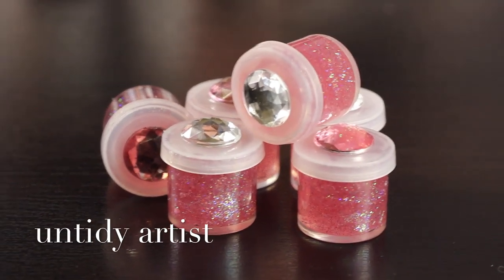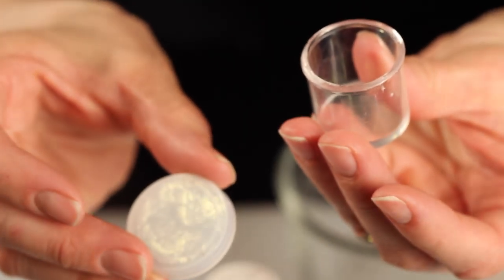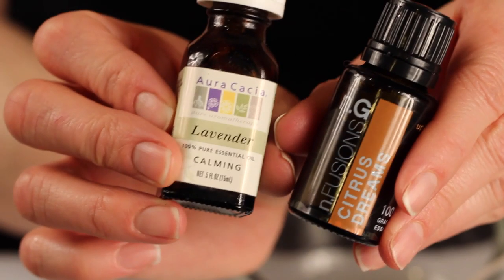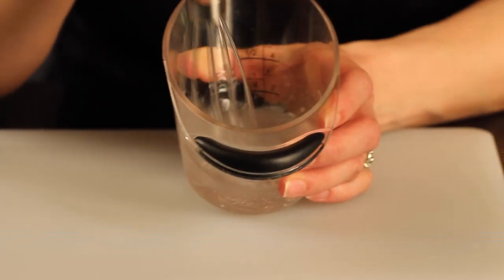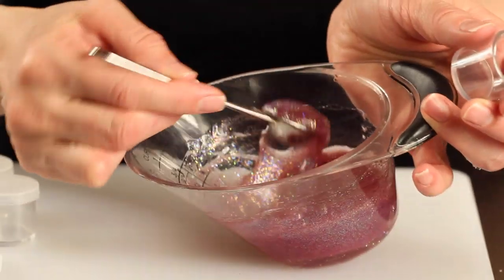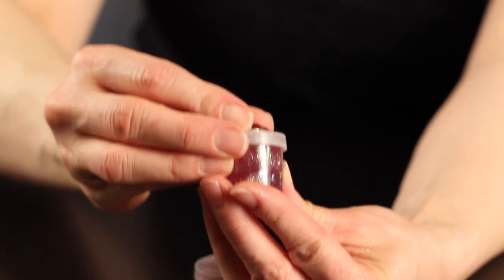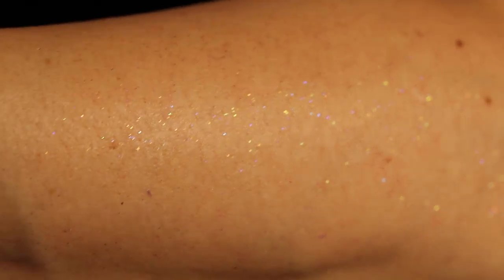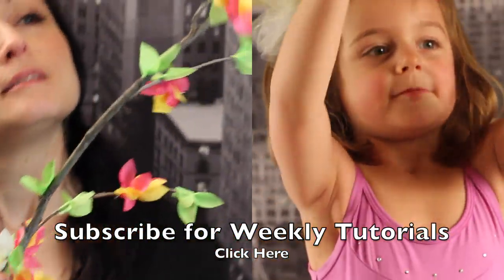How To Make Glitter | Fairy Glitter Gel